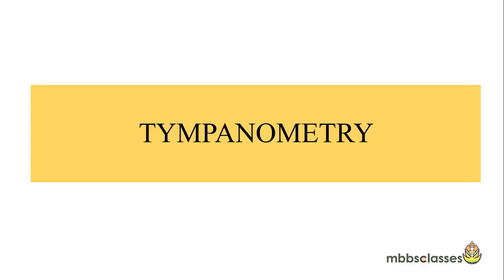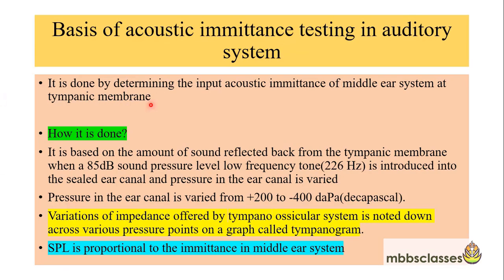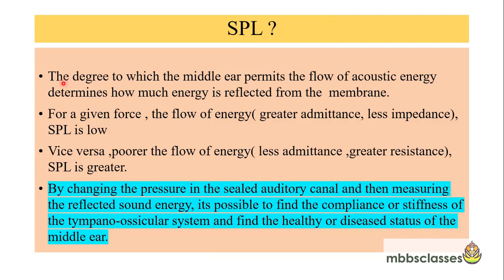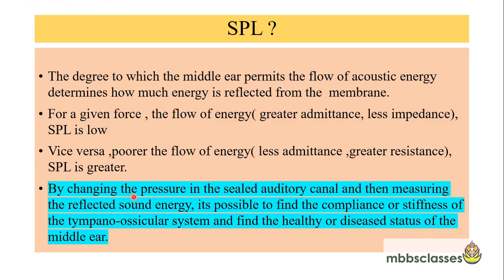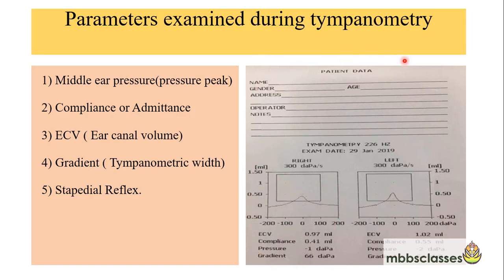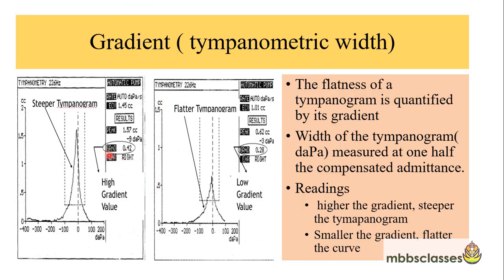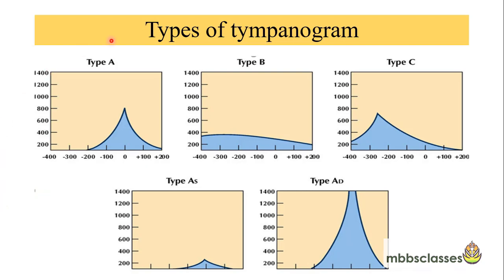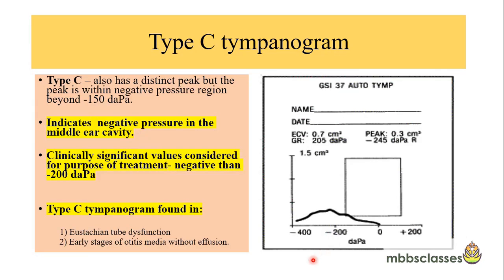TYMPANOMETRY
This video is about tymapnometry with detailed discussion on the method of tests, basis of impedance in audiology, types of tympanogram. It also includes the parameters evaluated during tympanometry with its clinical application.
It does not include acoustic reflex( will be discussed in other video).